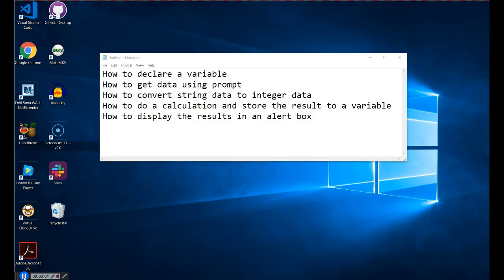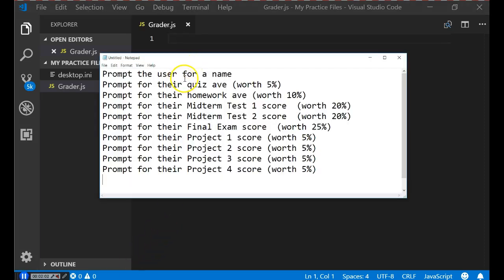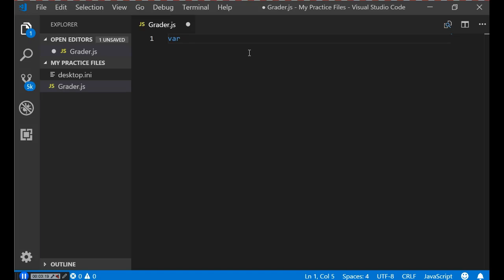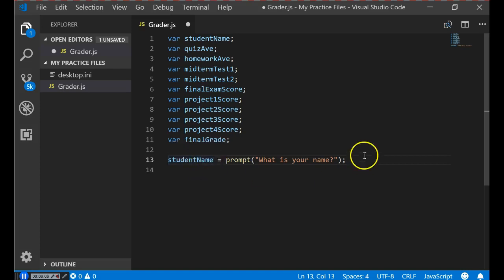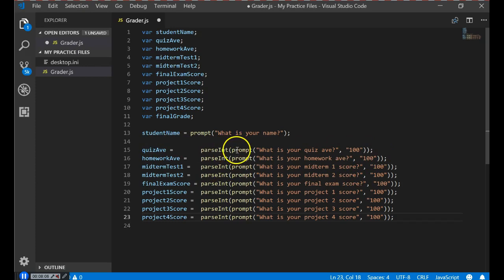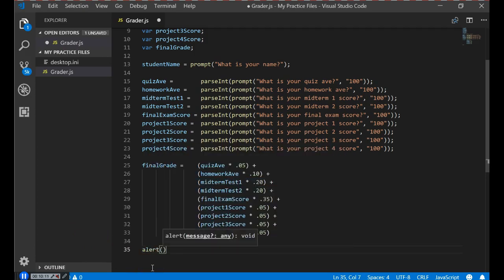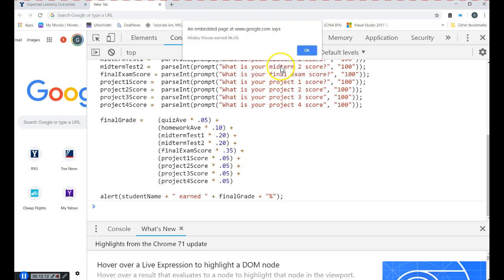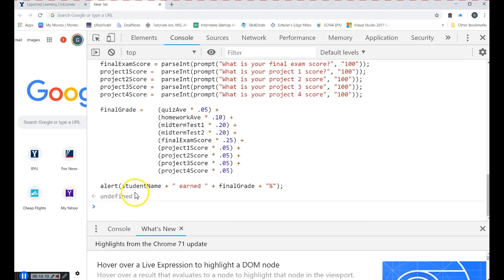JavaScript #4 Prompts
BYUIS303 JavaScript Prompts